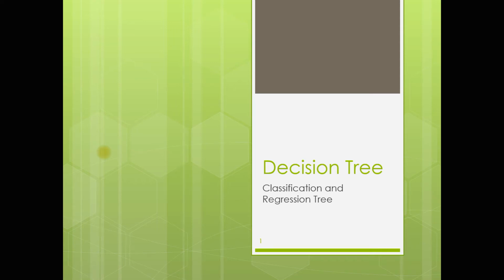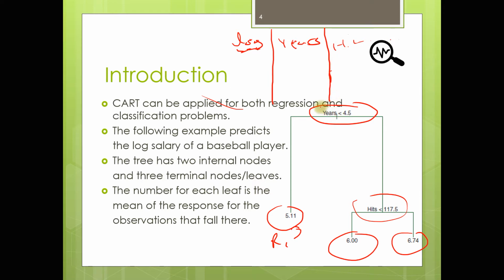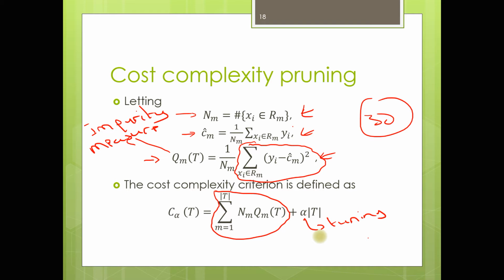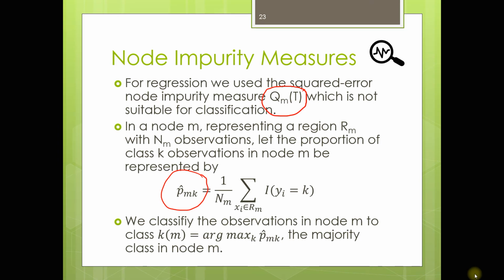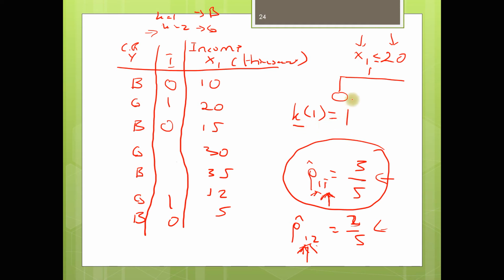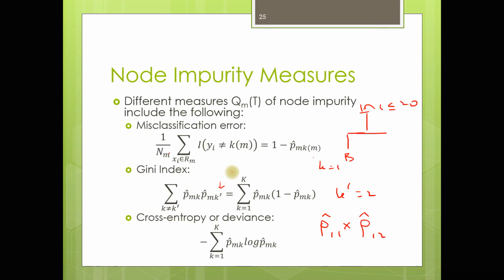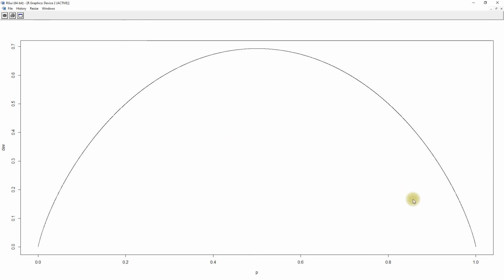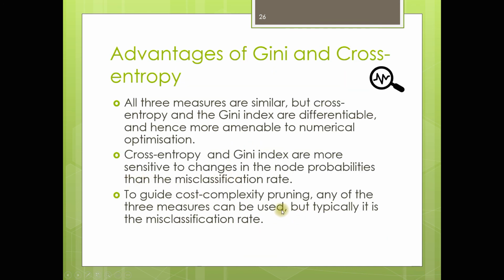Decision Tree Part 2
This lecture is a continuation of the first part on decision tree where we discuss on pruning and impurity measures for the classification setting.